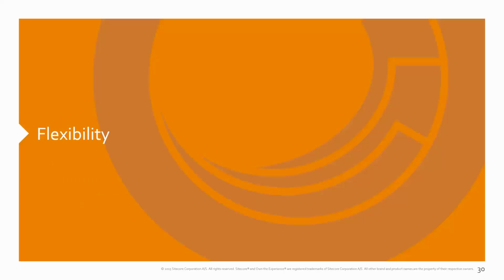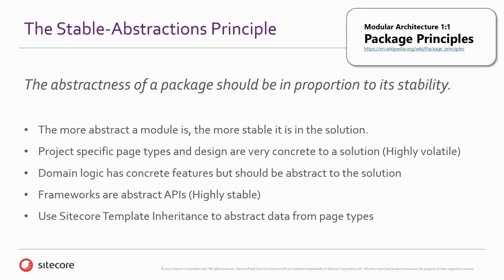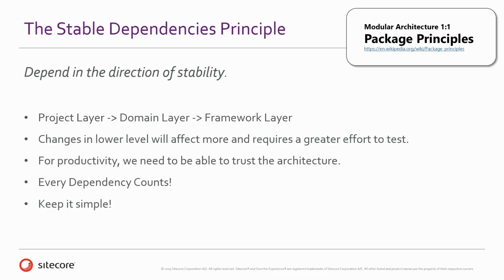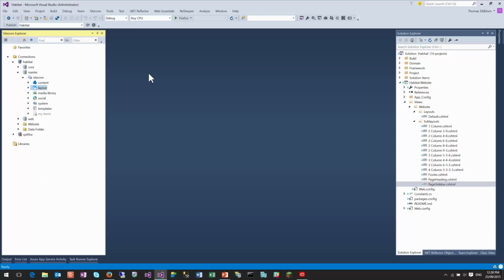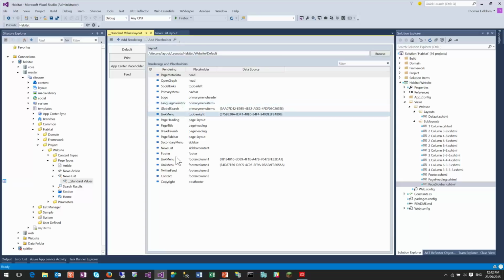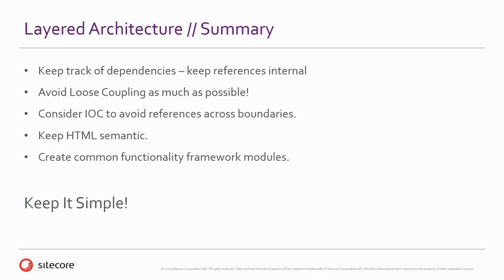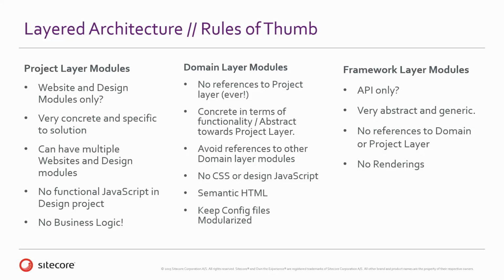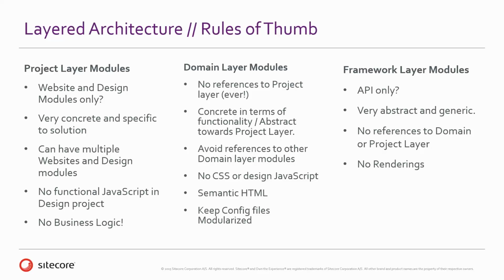Sitecore Habitat Architecture 3 - Layers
Introduction to Sitecore Habitat. Focus on the layered architecture and how to couple modules to build the entire solution.